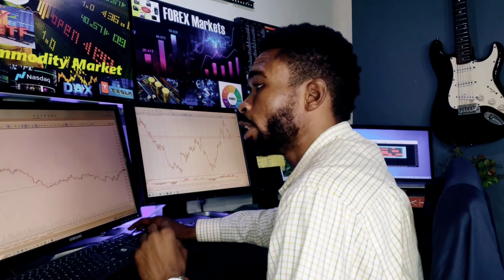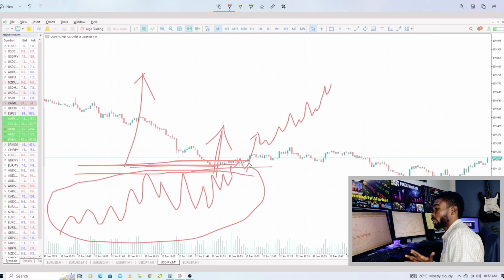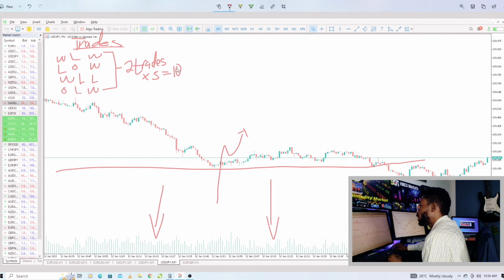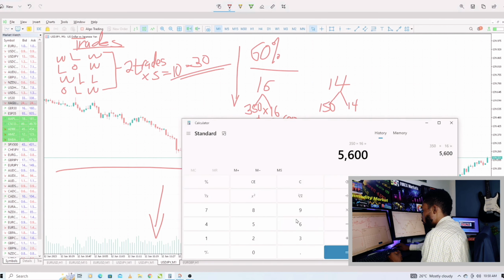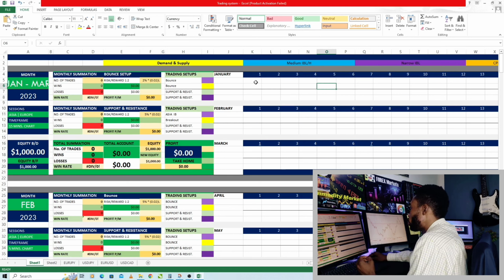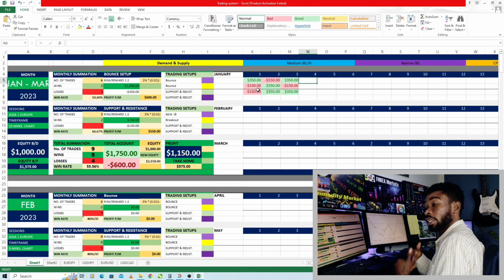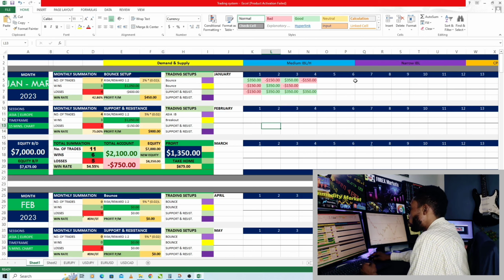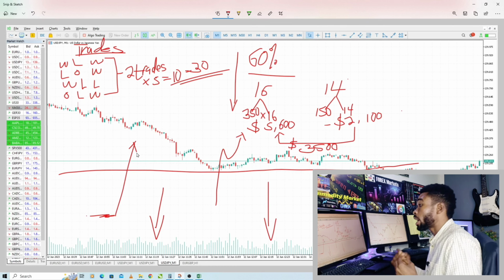$350 A Day x 30 DAYS for Daytraders👌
$350 A Day x 30 DAYS for Daytraders👌 😎 forextrading stockmarket crypto. Learn how to take Good entries when trading. Trade forex successfully.